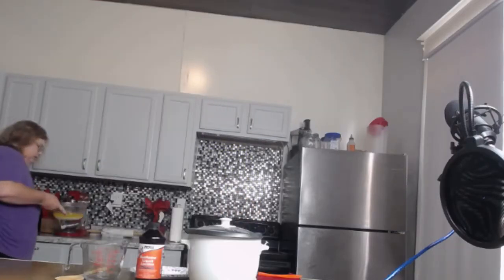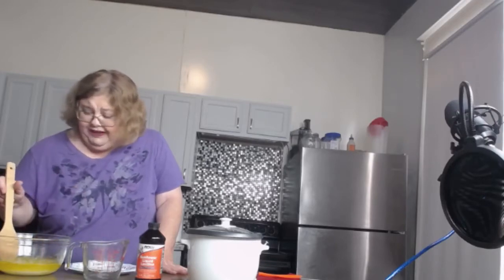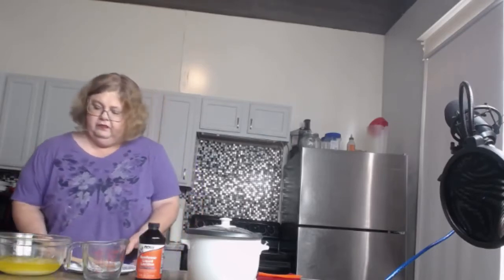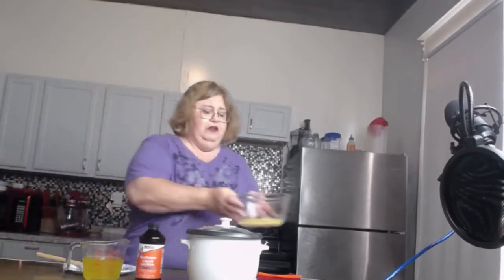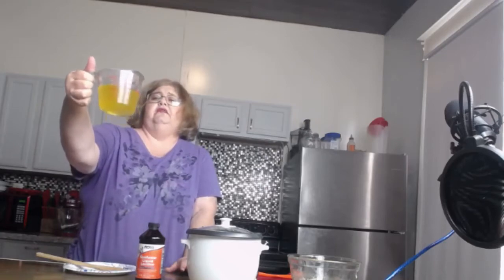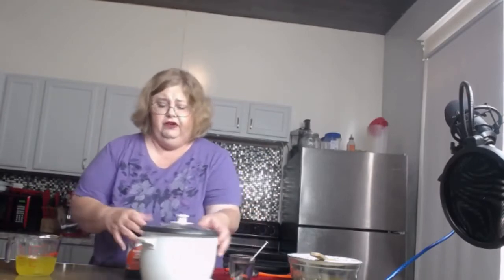clarifying butter and infusing with RSO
This is the easiest way I have found to clarify butter and use RSO for infusions. This makes a really strong good canna-butter. I use it for making larger batches of cookies and candies.
Ingredients
Unsalted real butter
1 RSO
1 tsp Lecithin